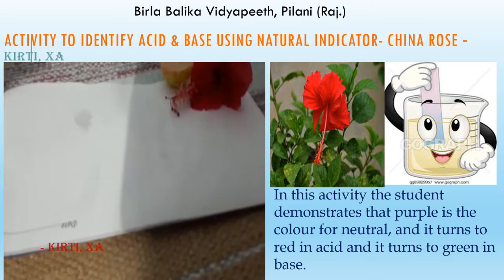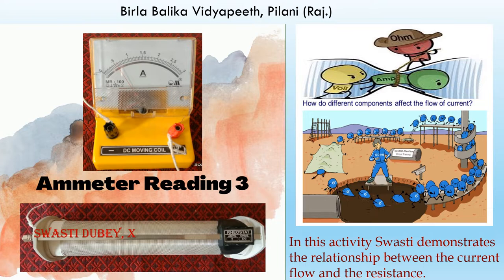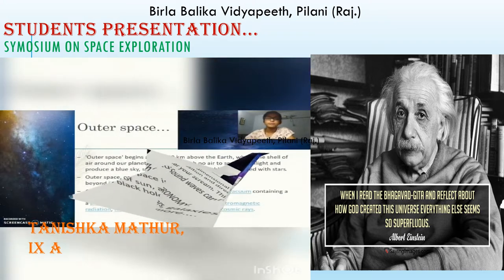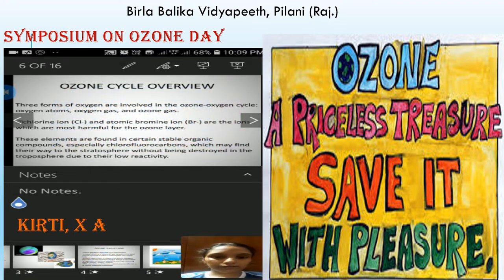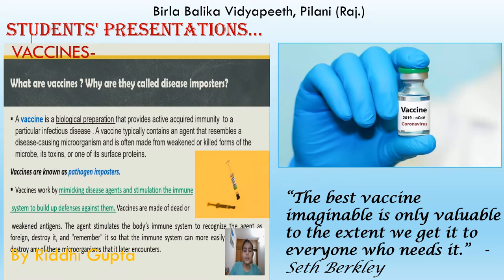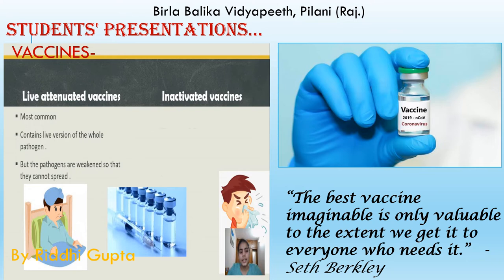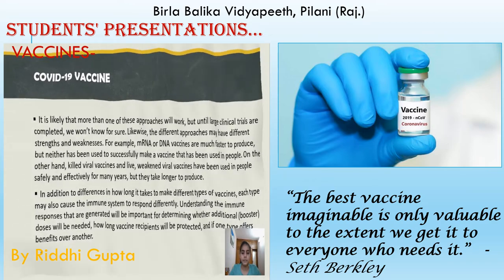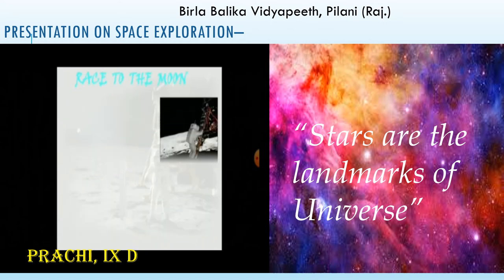Science Week Celebration Secondary Section | Mrs.Shachi Sehgal (HOD Sec.Science) | BBV,Pilani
Guidance :Dr M. Kasturi (Principal)
Conceptualised and Editing :Shachi SehgalHOD Sec.Science

Compilation:Renu K.P & Dr. Nima M. Joseph
Organized By:DEPARTMENT OF SCIENCE
BBVP